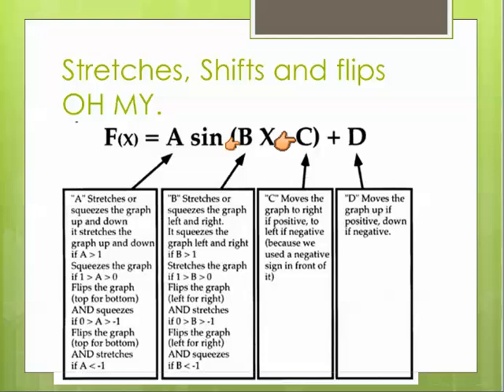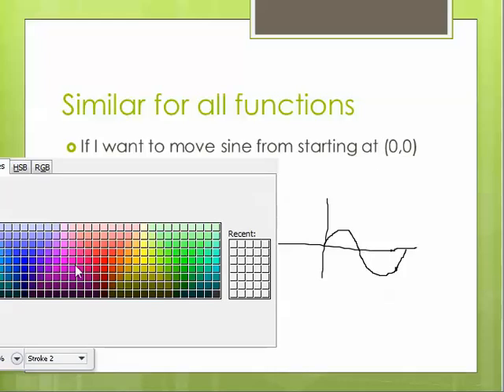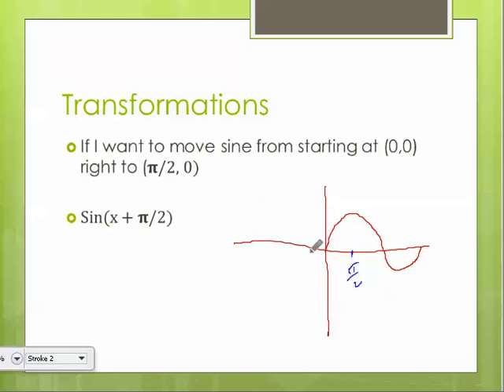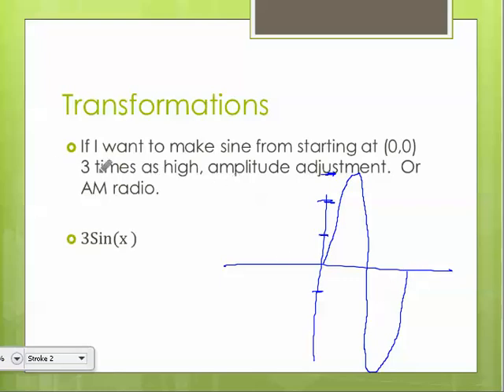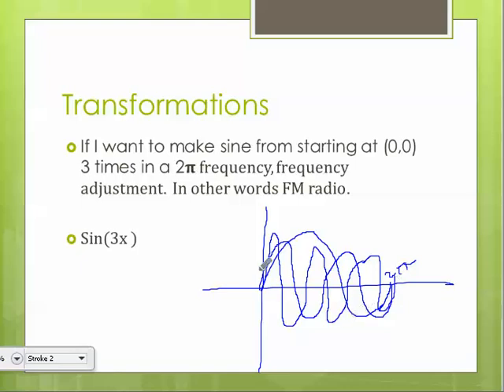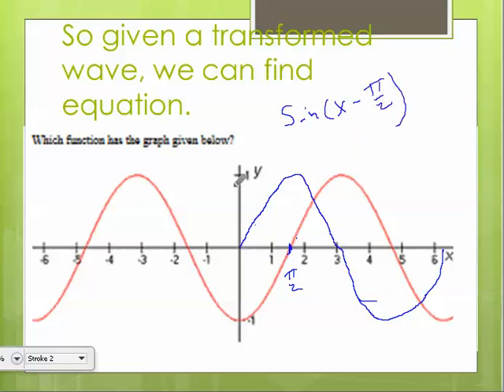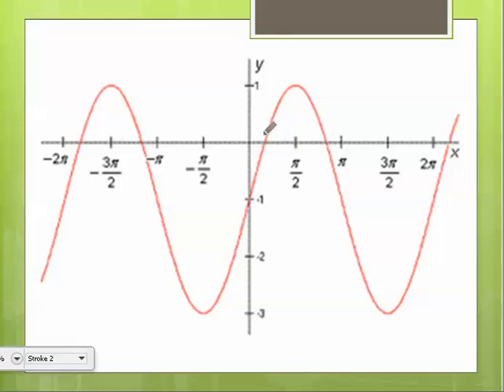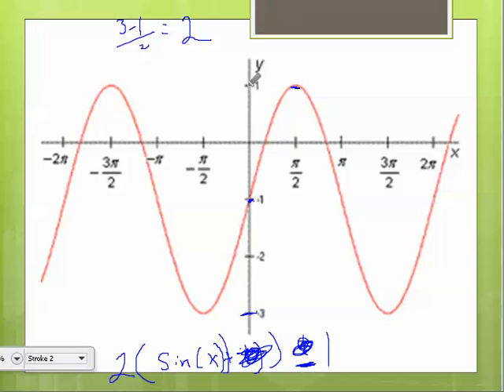MTH403B 2 2 04 transformations